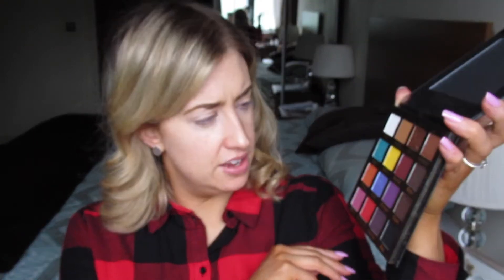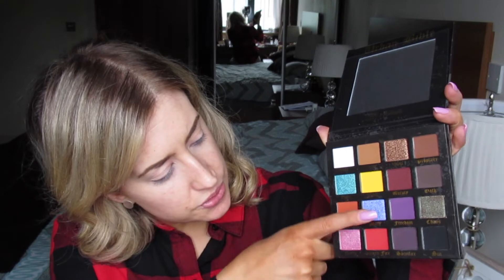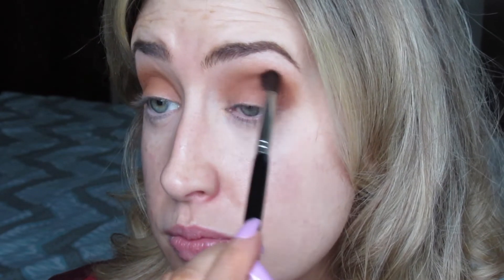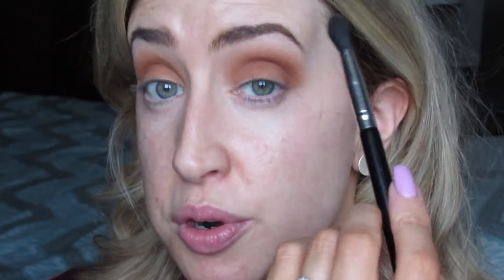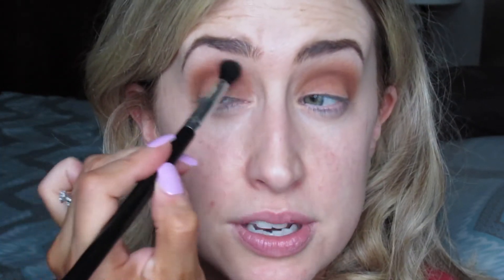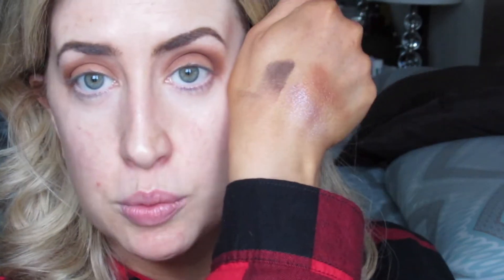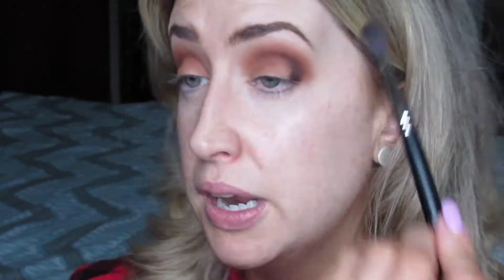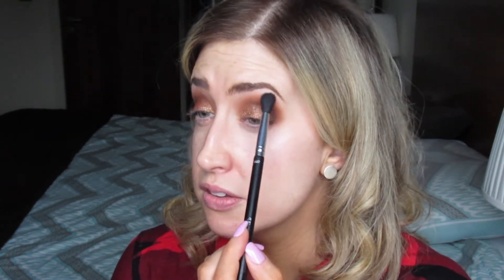SosuXKeilidh Urban Palette FIRST IMPRESSIONS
So my friends! I asked your opinions on this palette a month or two ago on Facebook and Instagram and decided to take the plunge and purchase. have a look and let me know what you think!! 😆